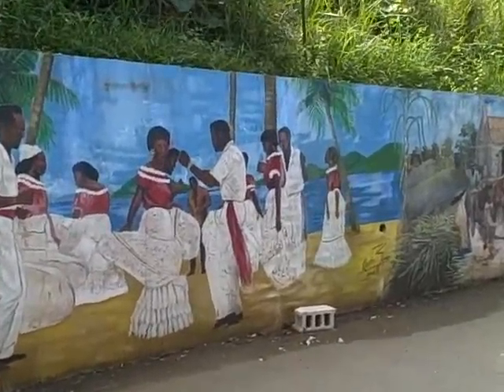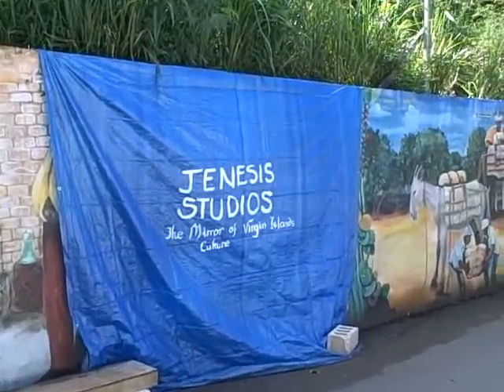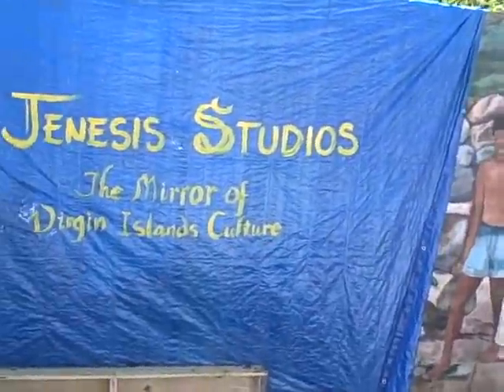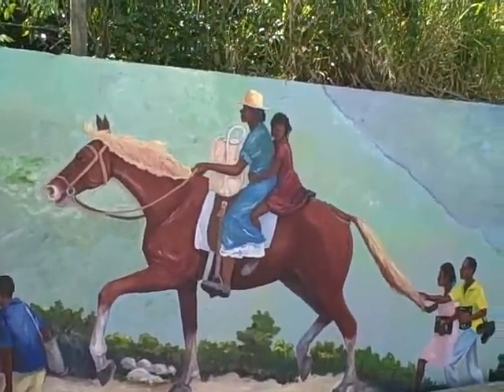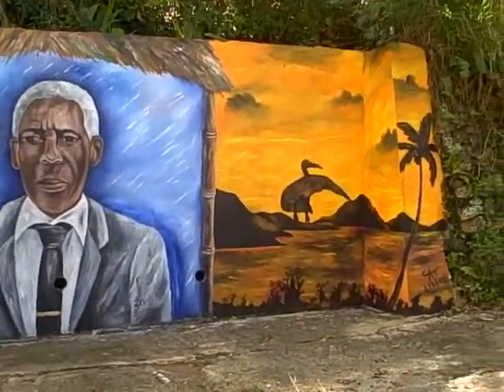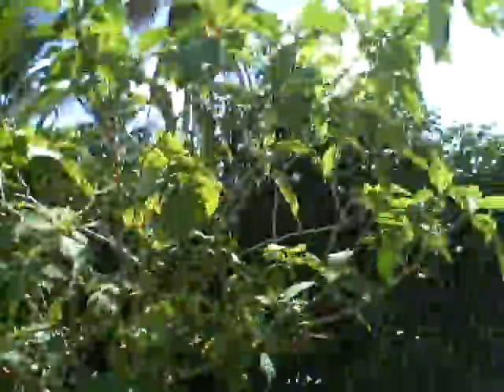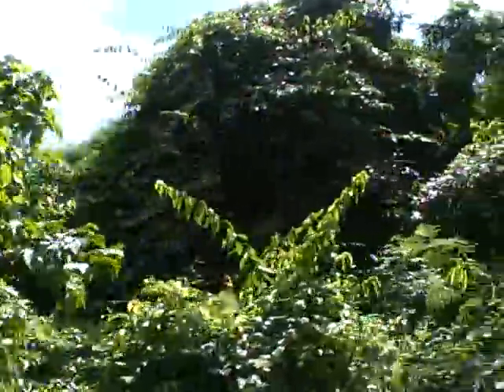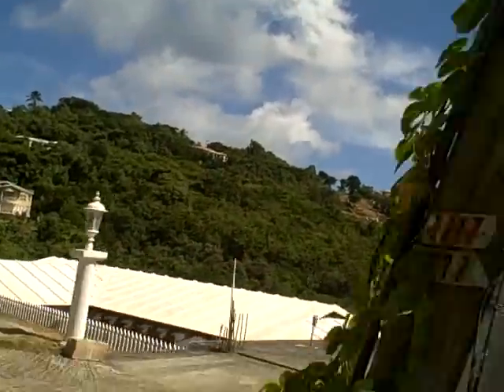Tortola BVI cultural paintings bus tour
Road Town, Tortola British Virgin Islands is a beautifully landscaped island brimming with culture, and prime Real Estate. This unedited excerpt was directly transcoded from a Flip Video camcorder file and will hopefully maintain reasonable video quality. I noticed that a previous 10 minute clip had its vid quality BUTCHERED so I'm keeping this clip well under 10 minutes which I'll compare before removing the longer low res clip. Captured with  a Flip Video Ultra with no post processing on audio or video prior to transcoding to mp4 format.